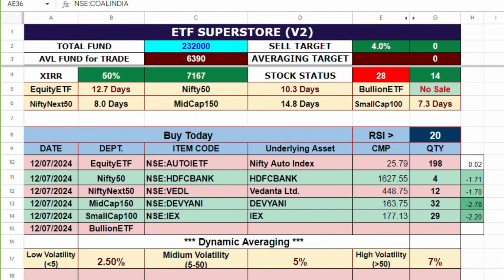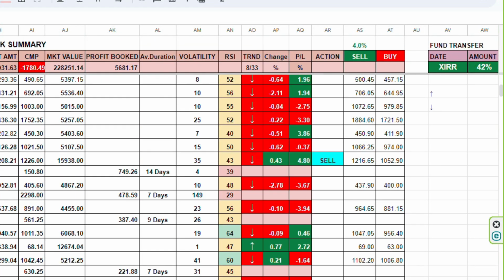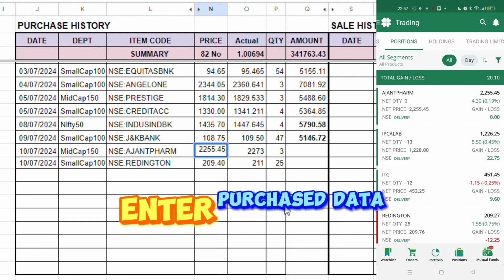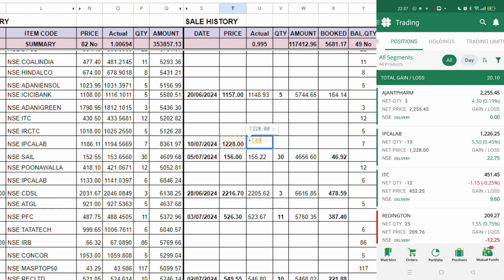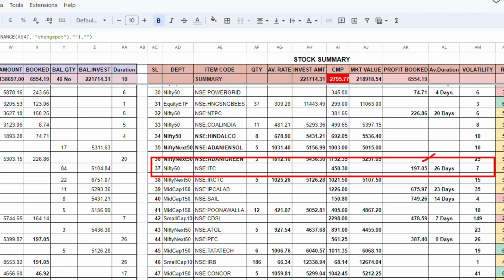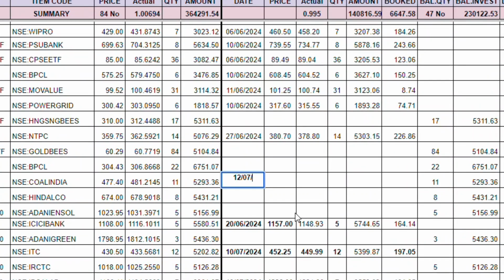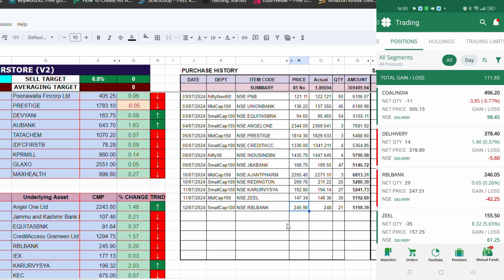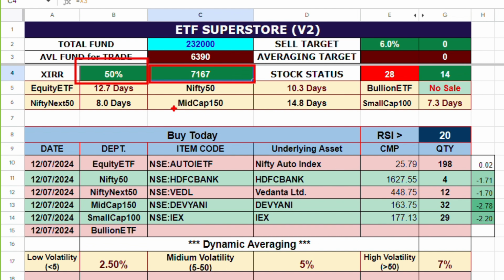ETF SuperStore Ep. 3: Live Profit Booking | 50% Yearly Profit on investment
Welcome to the third episode of our ETF SuperStore series! In this video, we'll get into today's profit booking and showcase how I've managed to earn ₹7,167 in just two months, achieving a 50% yearly profit on my investment using a simple but effective strategy.

If you want to see how I made this impressive profit and learn about the strategies I use for buying and selling stocks, this video is for you. We'll also cover our unique dynamic averaging technique and how we utilize the 20 EMA formula for optimal trading decisions.

Don't forget to check out the previous episodes to get a complete understanding of the ETF SuperStore Google Sheet and its functionalities. Click the "i" button to watch our earlier videos.

**Chapters:**
0:00 Introduction
0:30 Today's Profit Booking
0:55 Sale Recommendations Explained
1:40 Entering Data in Purchase & Sale History
4:38 Conclusion & Results

Key Features:

Dynamic Averaging based on stock volatility
Single-line 20 EMA calculation formula
Optimized buy thresholds for strategic investments
Trend Indicator

ETF Trading Strategy Practical Demo | ETF Investing Strategy
ETF Investment Strategy | ETF SuperStore | Earn 5% Daily | Live Demo | Excel in Life
etf investing for beginners
etf investing
 etf investing strategies
How to find best etf
etf swing trading strategies

ETF Dukan/ETF trading strategy Easy profit trading strategy#Swing trading#simple trading strategy
Etf trading strategy
Intraday strategy for successful trading. Safe intraday trading strategy
Easy profit trading strategy
Simple trading strategy
Very profitable trading strategy
zero loss trading strategy
Best ETFs for swing trading in india
ETF swing trading strategy
No risk trading
swing trading stocks for this month
swing trading stocks for next week
beginner traders
best stocks for swing trading today
How to make profit from share market
Simple strategy to make consistent profit

etf trading strategy, how to make profit from the share market, best stocks for swing trading, best ETFs for swing trading in india, zero loss trading strategy, simple trading strategy, very profitable trading strategy, best trading strategy for beginners, etf indian stock market, how to invest in the etf index fund, what is etf in stock market, how to trade in ETFsM

etf trading strategy, how to make profit from the share market, best stocks for swing trading, best ETFs for swing trading in india, zero loss trading strategy, simple trading strategy, very profitable trading strategy, best trading strategy for beginners, etf indian stock market, how to invest in the etf index fund, what is etf in stock market, how to trade in ETFs